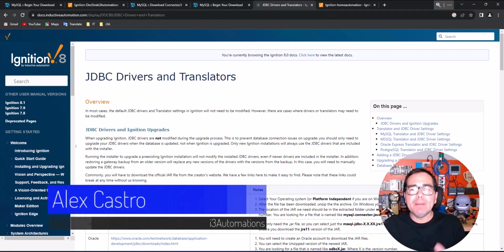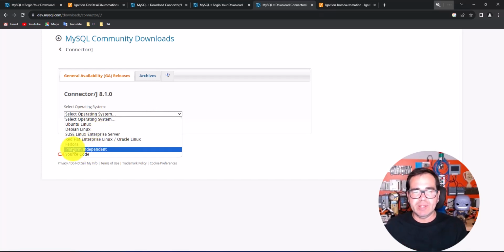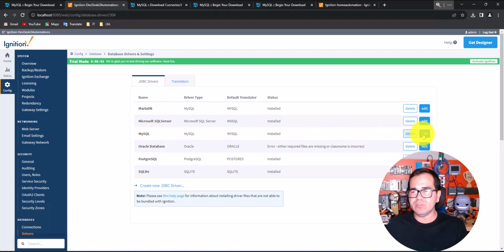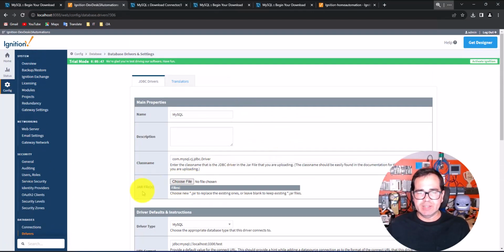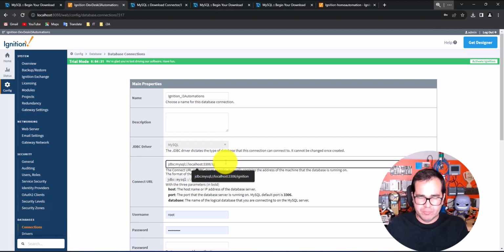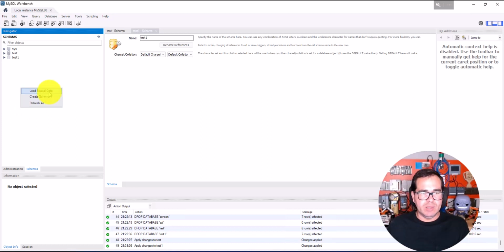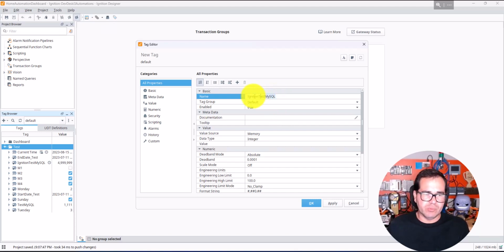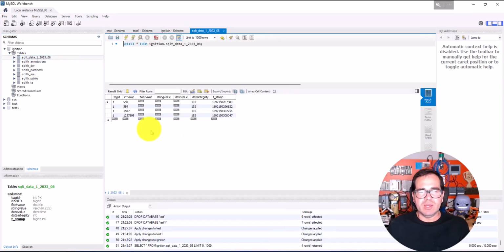Mastering Data Integration: Step-by-Step Guide to MySQL Integration with Ignition!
🔗 Dive into the world of seamless data integration with Ignition! Join us in this comprehensive tutorial where we break down the process step by step, showing you how to effortlessly integrate MySQL with your Ignition projects.

In this video, we'll demystify the art of connecting and utilizing MySQL databases within the Ignition platform. Whether you're a seasoned Ignition user or just starting out, you'll gain the knowledge and skills needed to harness the full potential of this powerful data integration.

💡 Learn the ins and outs of MySQL integration, from setting up the connection to retrieving and manipulating data in your Ignition applications. We'll provide clear, easy-to-follow instructions and pro tips to ensure a seamless experience.

Don't miss this opportunity to take your data integration skills to the next level.

We are a control system integration firm collaborating with Ignition.
Let's explore your upcoming project.